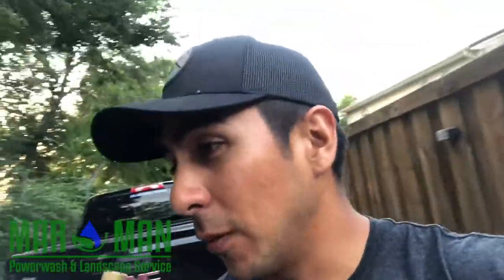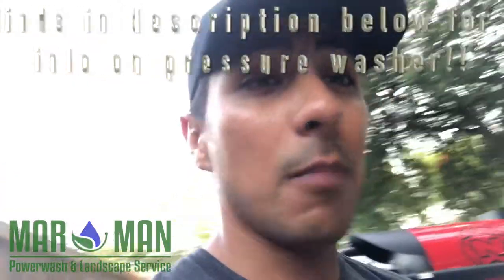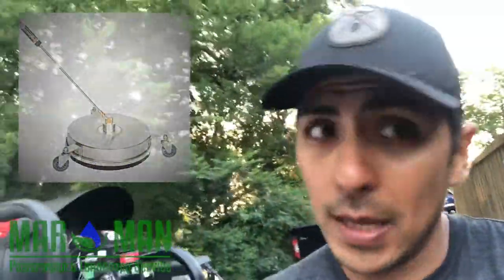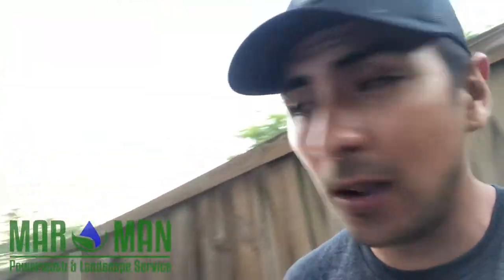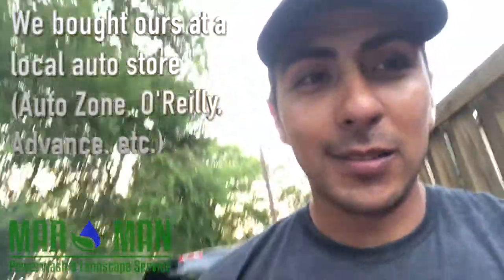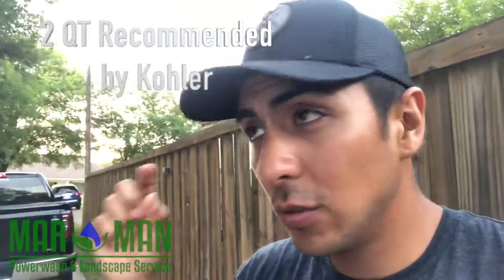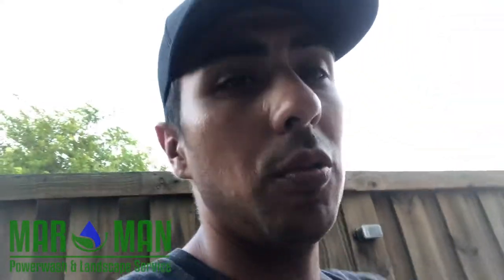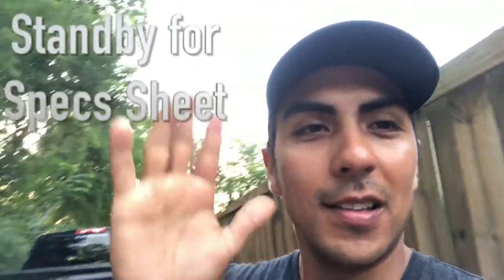NorthStar 2-Gun Hot Water Pressure Washer Trailer - 7 GPM, 23.5 HP, 4000 PSI (Father's Day Special)!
Spray hot water anywhere with no decrease in PSI, even when you use both guns! MARMAN welcomes this new trailer into the stable to better serve the local community with pressure wash services. Marco goes over some key points that aided our decision in going with one of Northern Tool's best sellers.  Check out the links below for more info on the trailer.